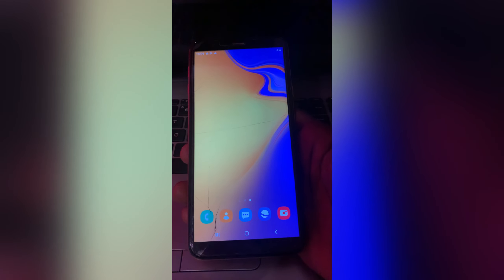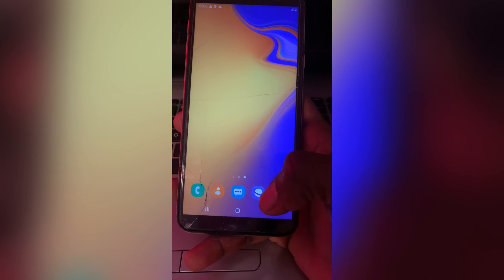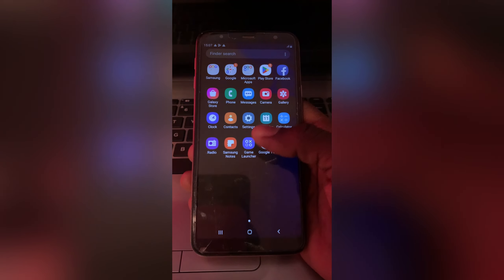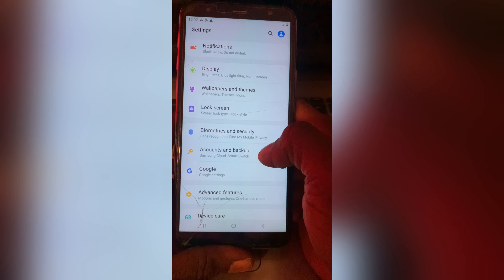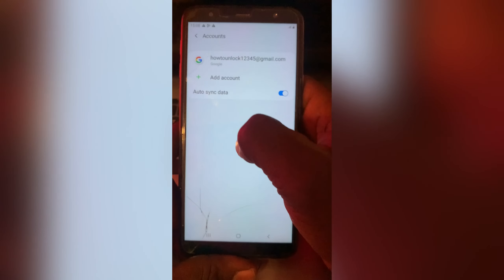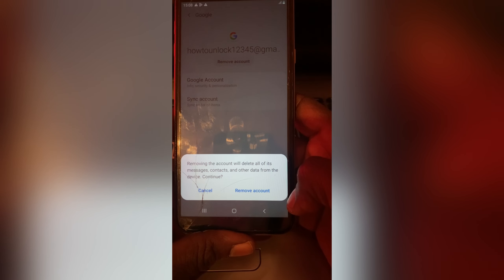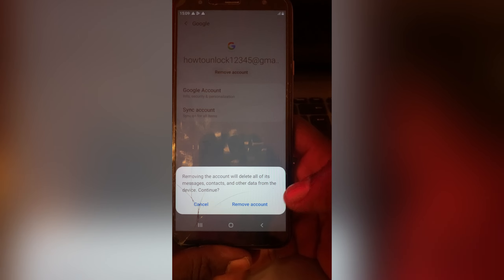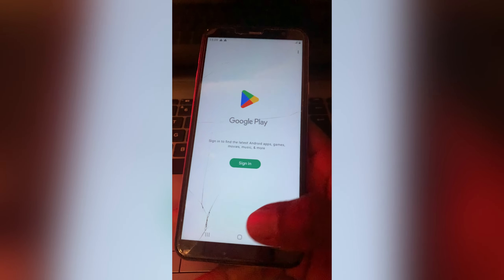All SAMSUNG GALAXY (Remove Account) ~~ Speedy Infotech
If today is the first time of you tune please subscribe and active the ring bell 🔔 so that you will be the first person  to be notify for my channel daily activities.